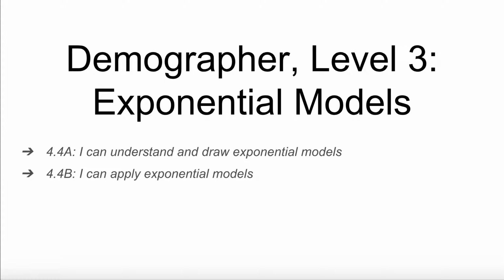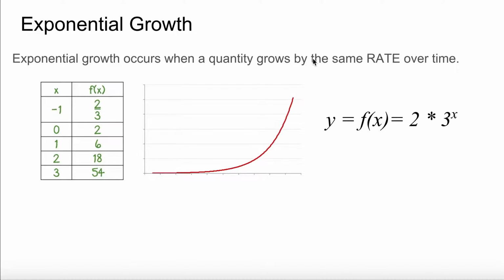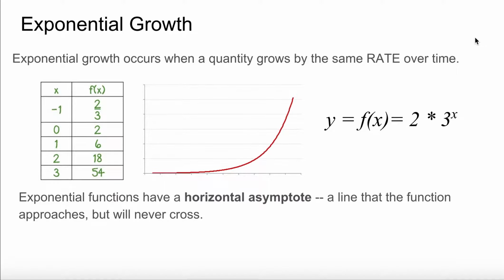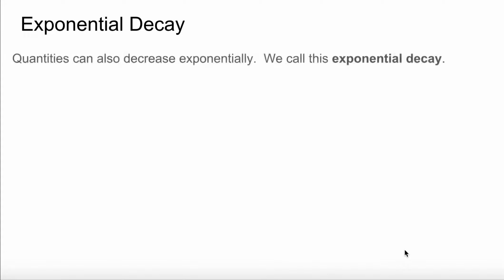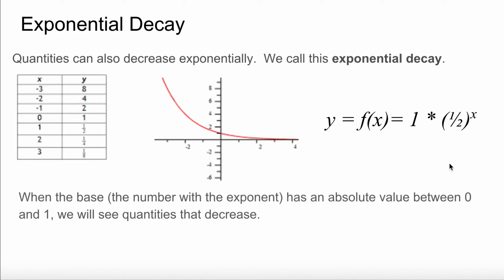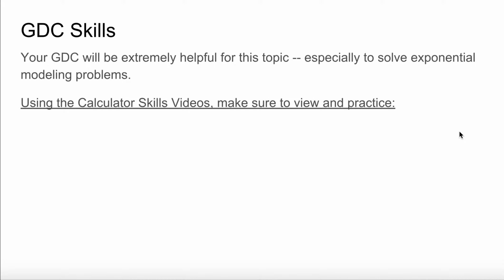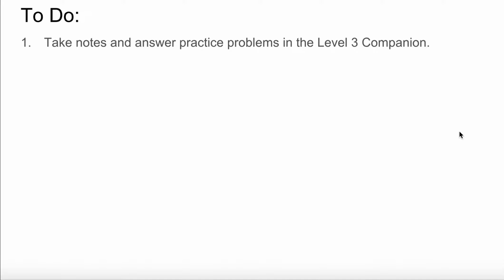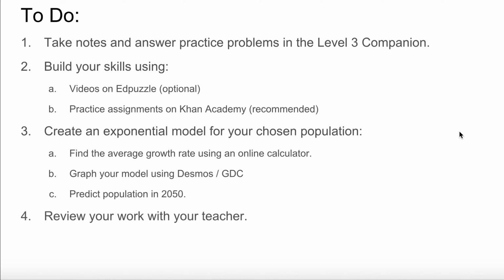Demographer Level 3 - Exponential Models